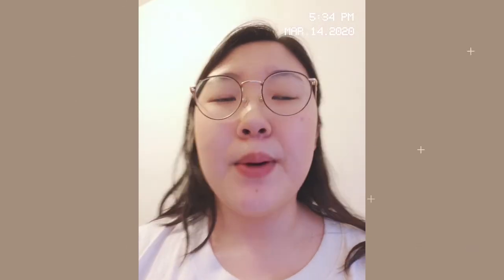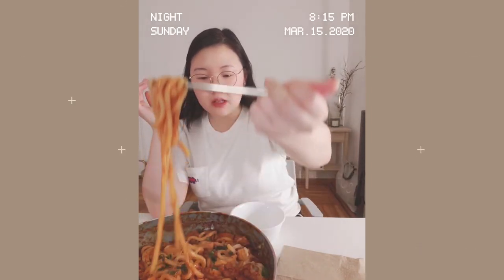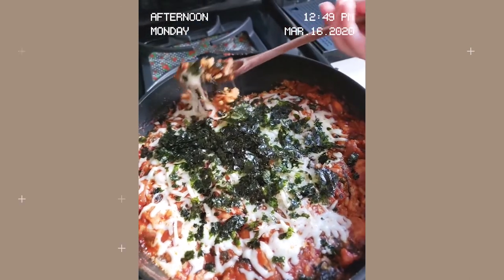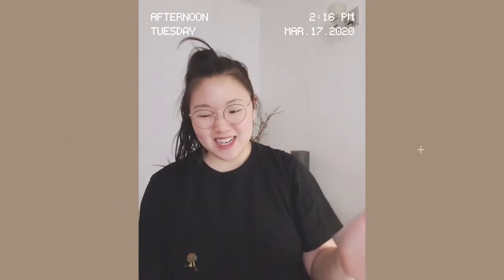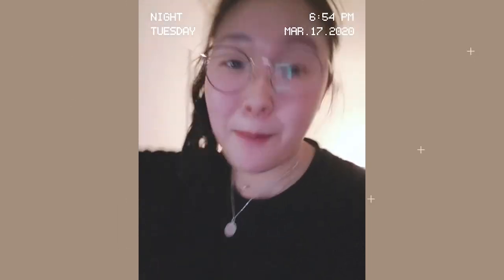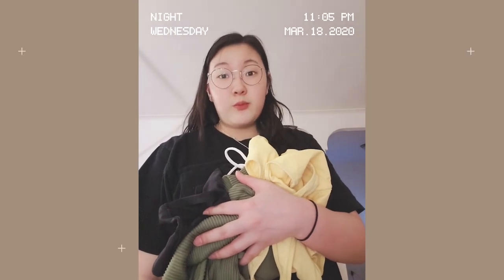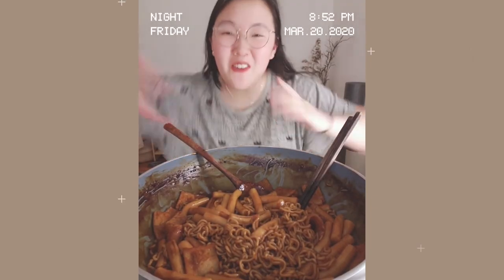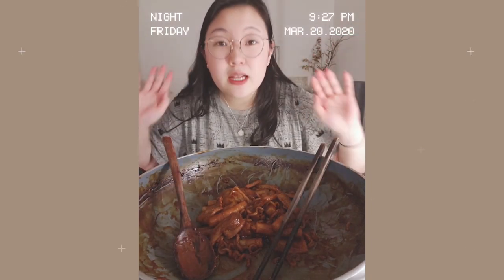LEARNING LIFE WITH HAEJIN || Quarantine Cleaning and Eating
📺 PREVIEW 📺
Hello you guys! I know we are all kind of on edge during this time of quarantine, but I hope all of you are continuing to stay safe and INSIDE! This week was my first full week of being inside, and I ended up doing a lot of cleaning and a lot of eating! I hope you guys get to some cleaning during this time since, might as well, right?